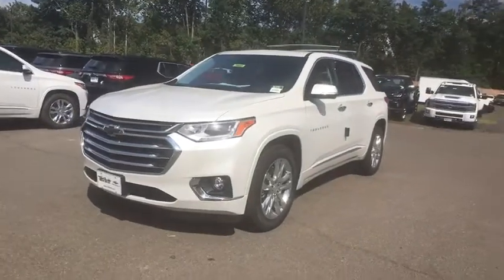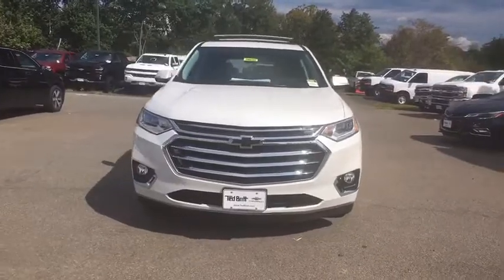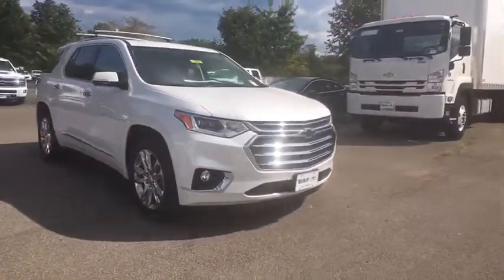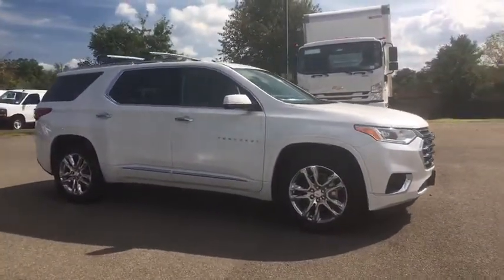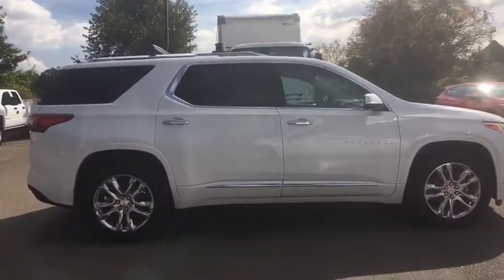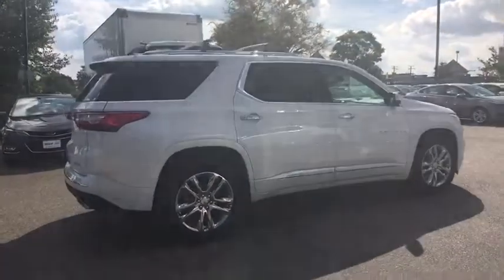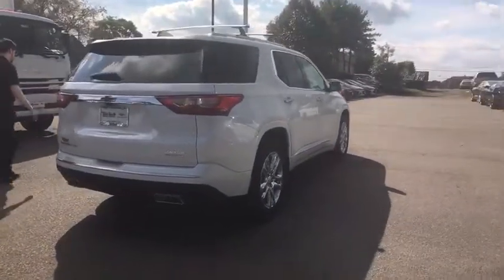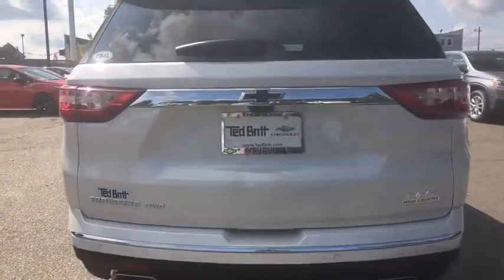2019 Chevrolet Traverse Sterling, Leesburg, Vienna, Chantilly, Fairfax, VA T90033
Iridescent Pearl Tricoat New 2019 Chevrolet Traverse available in Sterling, Virginia at Ted Britt Chevrolet. Servicing the Leesburg, Vienna, Chantilly, Fairfax, VA area.
2019 Chevrolet Traverse High Country - Stock#: T90033 - VIN#: 1GNEVJKW0KJ119427

2019 Chevrolet Traverse High CountrybrbrPriced below KBB Fair Purchase Price! Price includes: $2;000 - GM Lease Loyalty Towards Purchase Private Offer. Exp. 10/31/2018; $750 - Chevrolet Select Market Bonus Cash. Exp. 10/31/2018
Active aero shutters  upper|Door handles  chrome|Fog lamps  front|Glass  deep-tinted|Headlamps  automatic on/off|Headlamps  IntelliBeam auto high beam control|Headlamps  LED  D-optic bi-function projector|Liftgate  rear power  hands free  with emblem projection|Mirror caps  body-color|Mirrors  outside heated power-adjustable and auto-dimming manual-folding  body-color  with turn signal indicators|Moldings  body-color with chrome insert|Roof rails  Chrome|Sunroof  Dual SkyScape 2-panel power with tilt-sliding front and fixed rear with sunscreen|Taillamps  LED|Tire  compact spare  T135/70R18  blackwall|Tires  P255/55R20 all-season blackwall|Wheel  spare  18' (45.7 cm) steel|Wheels  20' (50.8 cm) polished aluminum|Wiper  rear intermittent with washer|Wipers  front intermittent with washers|Adaptive Cruise Control - Advanced|Air conditioning  tri-zone automatic climate control with individual climate settings for driver  right front passenger and rear seat occupants|Cargo storage  tray under rear floor|Compass display  digital|Console  front center with 2 cup holders  covered storage bin with storage and removable tray|Cup holders  10 total|Defogger  rear-window electric|Display  4.2' driver instrument information  enhanced  multi-color|Door locks  power programmable with lockout protection|Floor covering  color-keyed carpeting|Floor mats  color-keyed all rows with High Country logo on first row mats|Head restraints  front  2-way adjustable|Head restraints  second and third row outboard  2-way manual-folding|Heater ducts  2nd row|Keyless Open  includes extended range Remote Keyless Entry|Lighting  interior with theater dimming  cargo compartment  reading lights for front seats  second row reading lamps integrated into dome light  door-and tailgate activated switches and illuminated entry and exit feature|Memory Package recalls 2 'presets' for power driver seat  outside mirrors and power tilt and telescopic steering column|Power outlet  120-volt  located on the rear of center console|Remote panic alarm|Remote Start|Seat adjuster  driver 8-way power|Seat adjuster  front passenger 6-way power|Seat adjuster  power driver lumbar control|Seat adjuster  power passenger lumbar control|Seat trim  perforated leather-appointed on first and second rows|Seating  7-passenger (2-2-3 seating configuration)|Seats  front bucket|Seats  heated driver and front passenger|Seats  heated rear outboard seating positions|Seats  third row 60/40 split-bench  power folding|Seats  ventilated driver and front passenger|Sensor  humidity and windshield temperature|Sill plates  front  bright|Steering column  power tilt and telescopic|Steering wheel controls  mounted controls for audio  phone and cruise|Steering wheel  heated includes AUTO heated steering wheel (selectable automatic activation)|Steering wheel  leather-wrapped  3-spoke|Theft-deterrent system  electrical  unauthorized entry|Umbrella holders  driver and front passenger doors|Universal Home Remote  includes garage door opener  programmable|Visors  driver and passenger illuminated vanity mirrors  covered|Windows  power with driver Express Up/Down and front passenger Express-Down|Alternator  170 amps|Axle  3.49 final drive ratio|Battery  heavy-duty 600 cold-cranking amps|Brakes  4-wheel antilock  4-wheel disc  17' front and rear|Capless fuel fill|Chassis  All-Wheel Drive System (Included and only available with AWD models.)|Cooling system  heavy-duty|Differential  automatic locking rear  twin clutch|E10 Fuel capable|Electric Parking Brake|Engine control  stop-start system|Engine  3.6L V6  SIDI  VVT (310 hp [232.0 kW] @ 6800 rpm  266 lb-ft of torque [361 N-m] @ 2800 rpm)|GVWR  6160 lbs. (2800 kg)|Suspension  Ride and Handling|Tool kit  road emergency|Traction Mode Select|Trailering equipment includes (V08) heavy-duty cooling system and trailer hitch|Transmission  9-speed automatic|Active Noise Cancellation|Audio system feature  Bose premium 10-speaker system with subwoofer in center console|Audio system  Chevrolet Infotainment System with Navigation and 8' diagonal color touch-screen  AM/FM stereo  includes Bluetooth streaming audio for music and most phones  featuring Android Auto and Apple CarPlay capability for compatible phones|Chevrolet